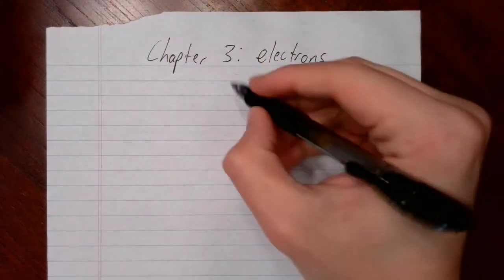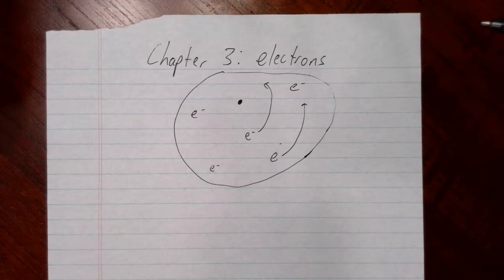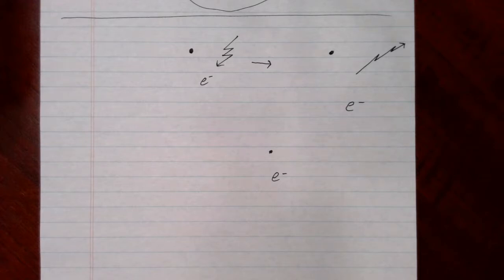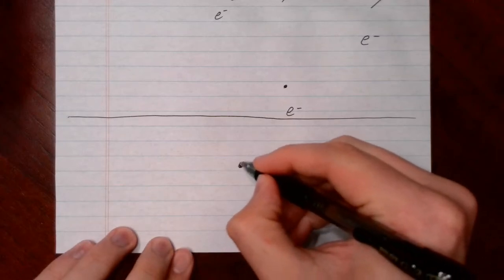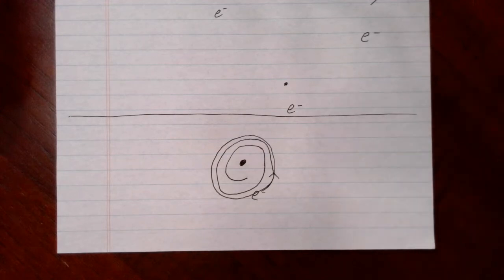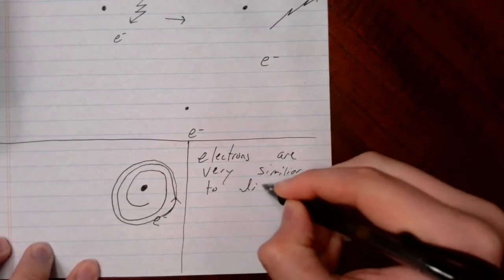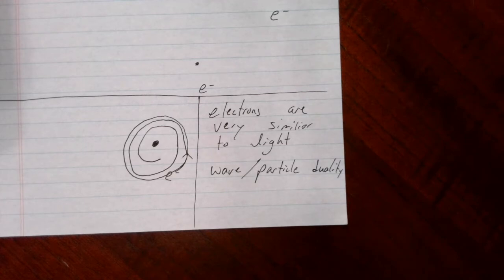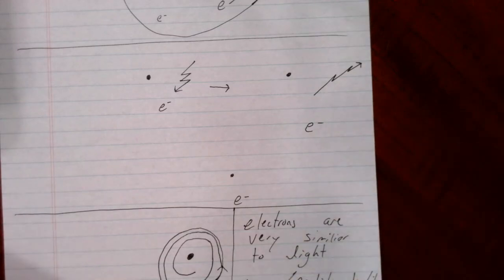3.1 Intro to Electrons